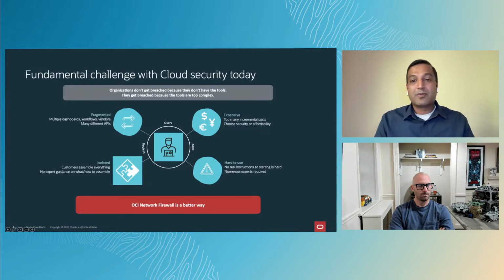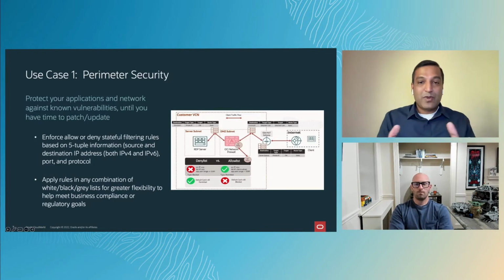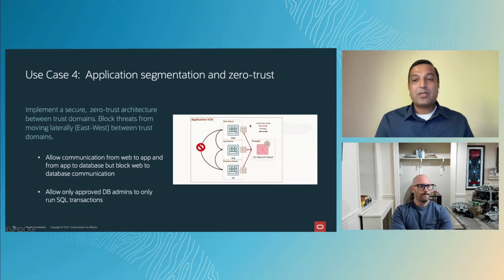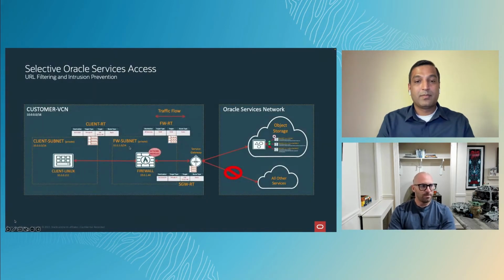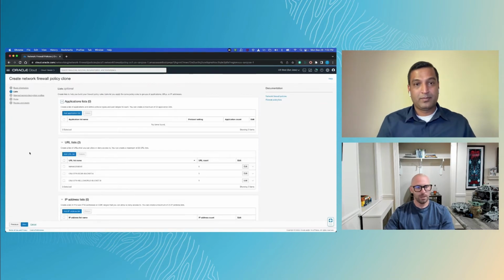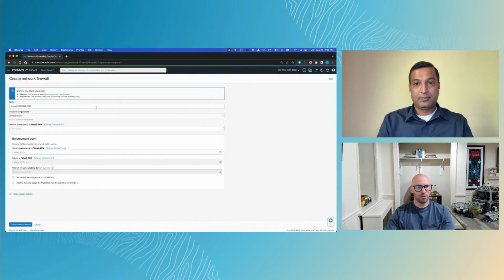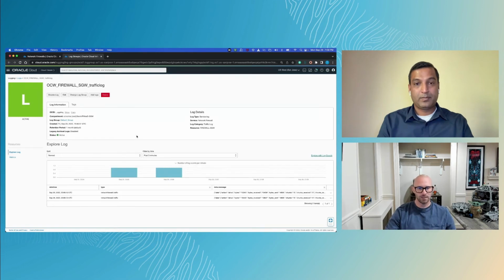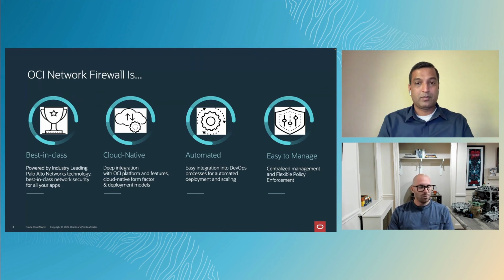Intro to OCI network firewall | CloudWorld 2022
Oracle Cloud Infrastructure (OCI) Network Firewall is a cloud native, managed firewall service built using industry-leading, next-generation Palo Alto Networks technology. Its flexible policy enforcement means you can easily apply granular security controls on your inbound, outbound, and lateral traffic to your workloads on OCI. Walk with us through getting started with OCI Network Firewall, common use cases, design patterns, and best practices. And learn how OCI Network Firewall augments your network security posture in the cloud.

Watch Gopi Gopalakrishnan and Troy Levin of Oracle give an introduction to Oracle Cloud Infrastructure Network Firewall at CloudWorld 2022.